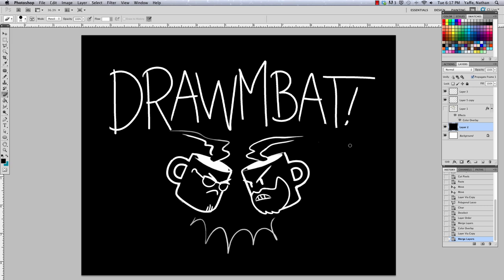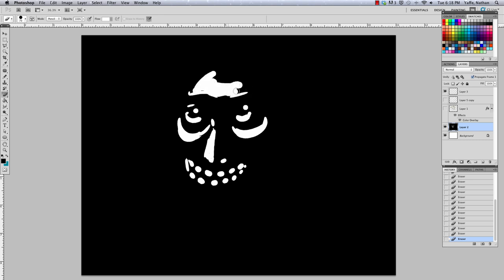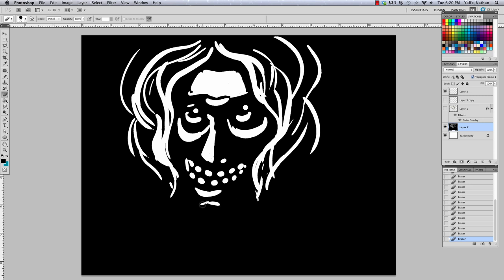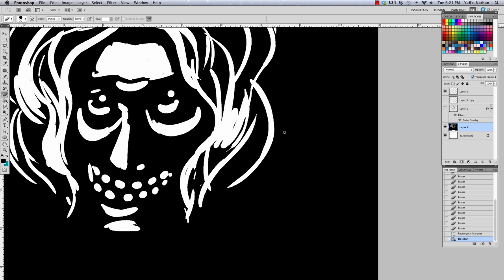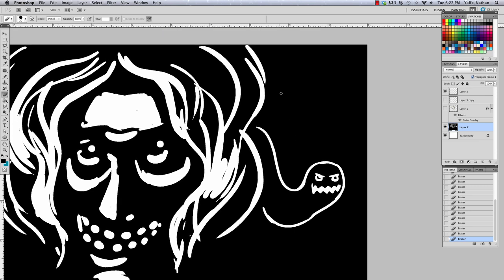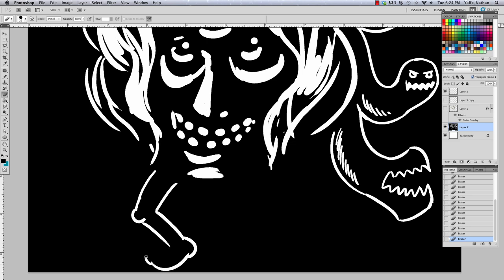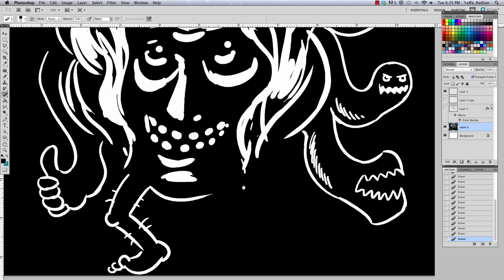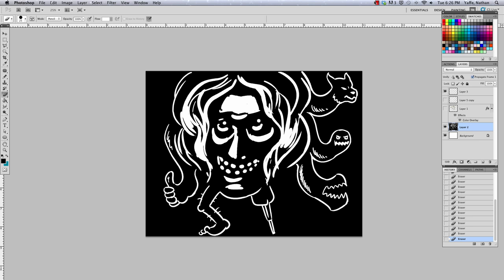Black Canvas Challenge - DRAWMBAT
Caldwell and Nathan take on the Black Canvas Challenge on this week's Drawmbat.